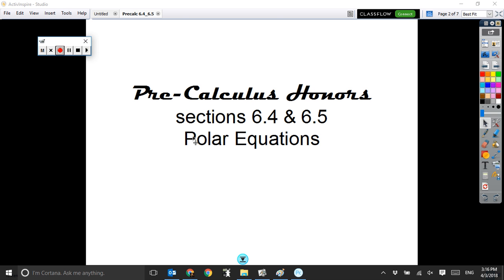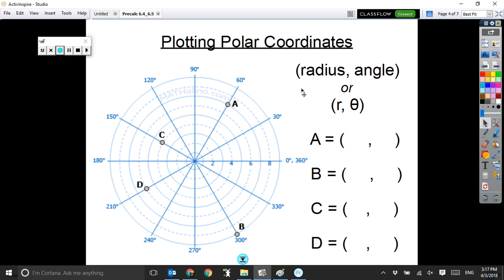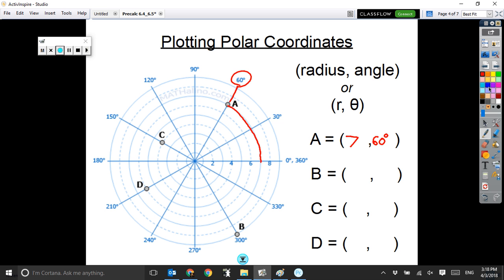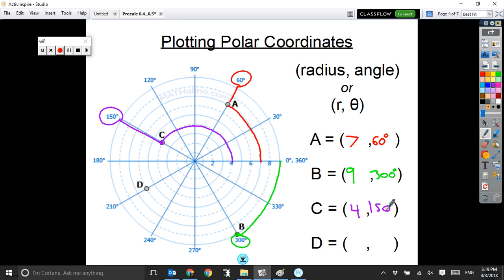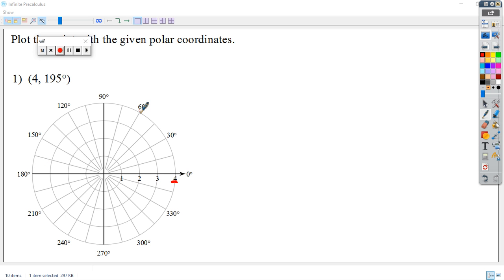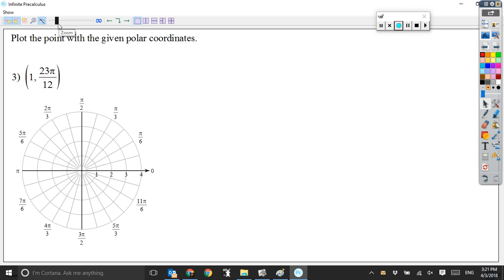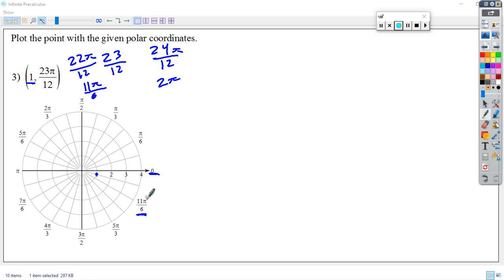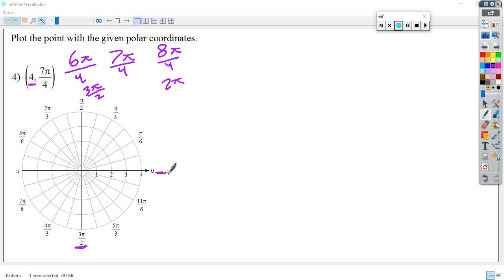precalc 6.4-6.5 part1